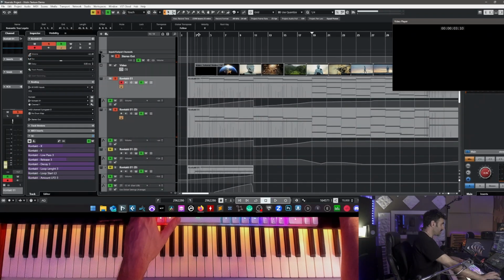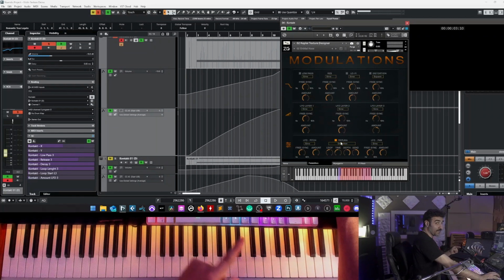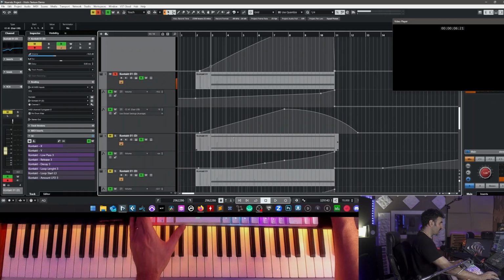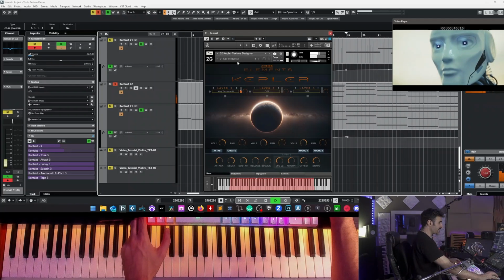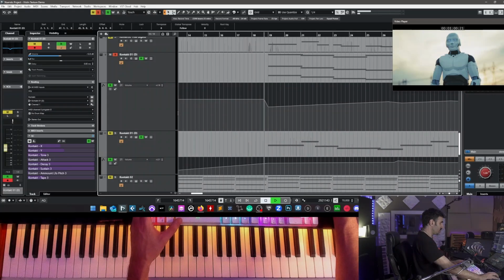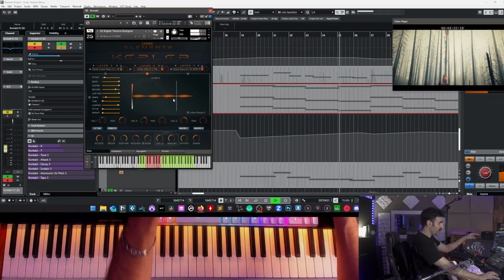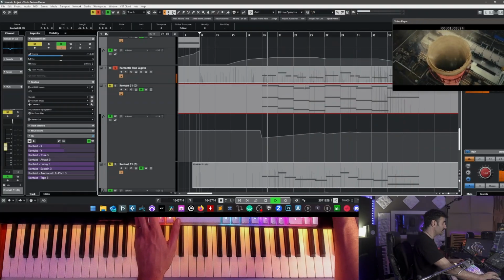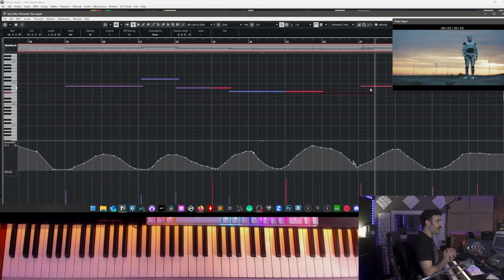Elements Kepler - Tutorial 05 - How I use the Violin Textures...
In this video, we see how I used the violin textures in Kepler, along with other instruments from Kepler, plus a vocal part from Atlantis III, to create the demo Lost Humanity!

00:00 Intro
00:45 Video
03:25 First Track
04:23 Second Track
05:12 Solo Vocal Whisper Part
06:47 Hybrid Textures
08:26 A Felt Piano
09:00 String Texture
13:31 Solo Vocal By Atlantis III